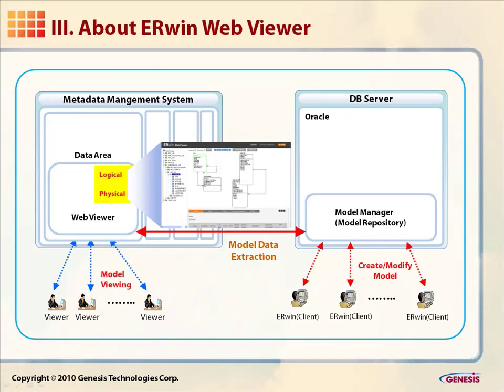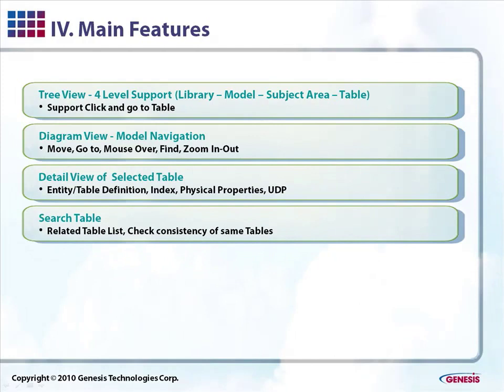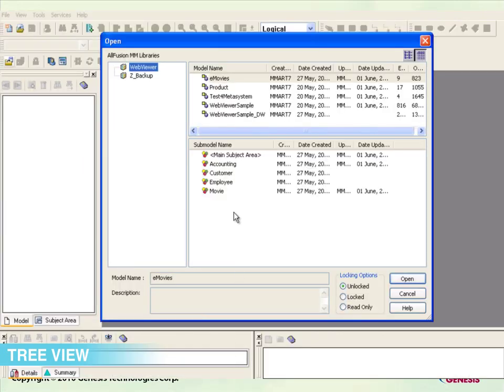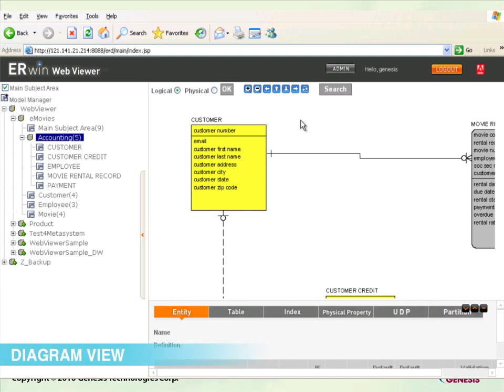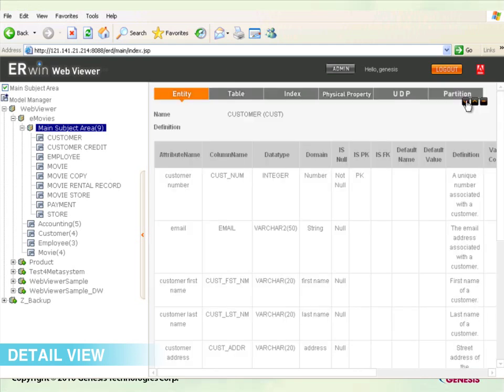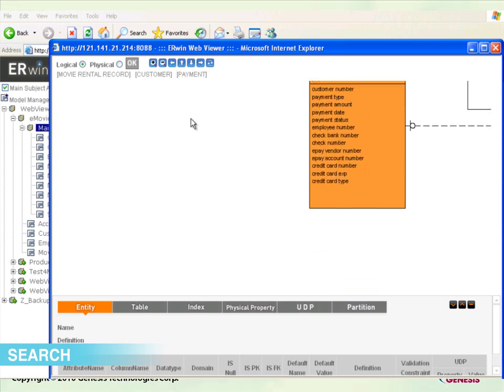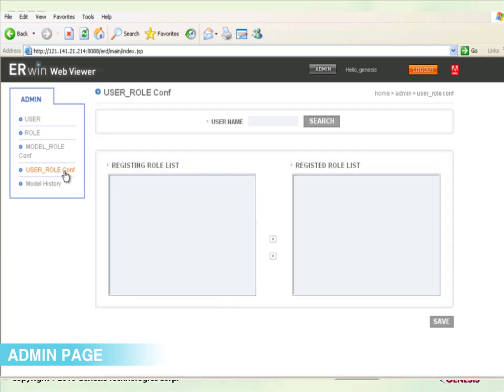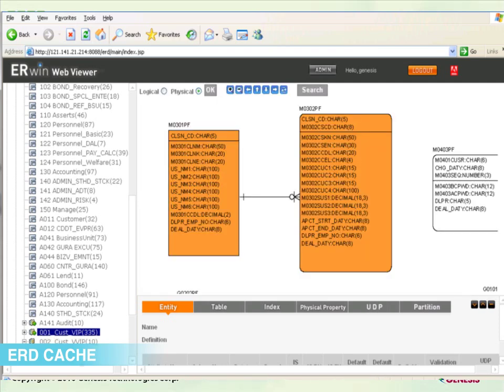ERWinWebViewer.wmv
Web Viewer for ERwin Data Modeler and Model Manager
Query data from Model Manager and create ERD by SVG(XML).
It need Adobe SVG Viewer.
It made by Genesis Technologies Corp.